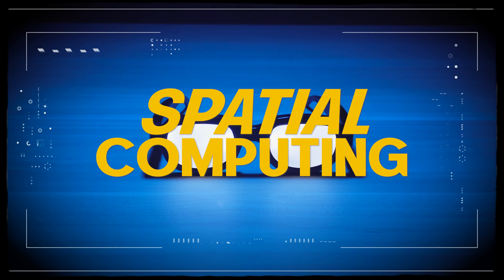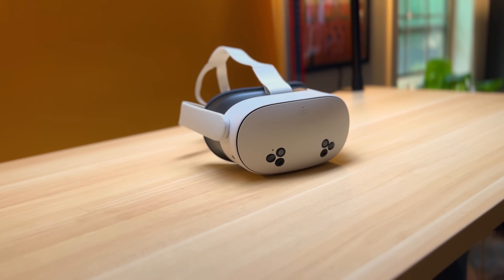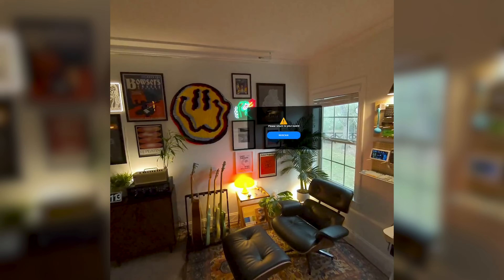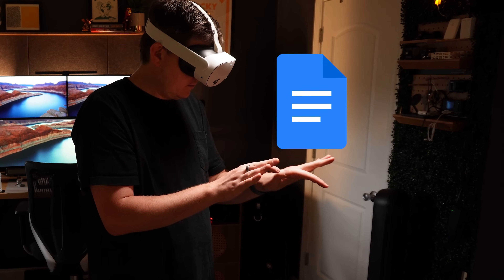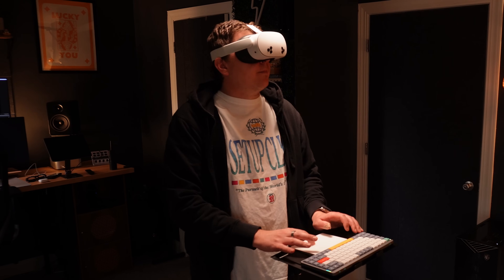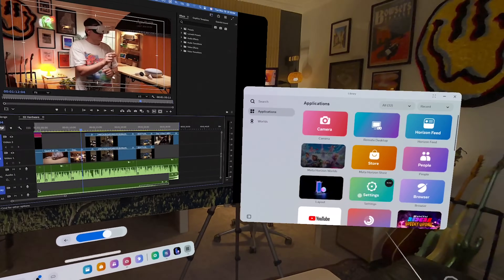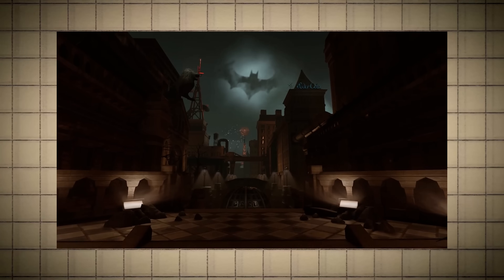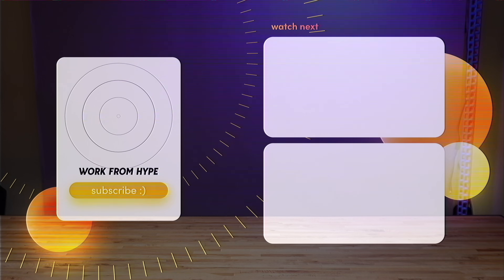30 Days of PRODUCTIVITY in the Meta Quest 3S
In this video I try using the Meta Quest 3S for productivity, for 30 days...

Chapters:
00:01 Intro to Mixed Reality
01:41 Hardware Overview
03:15 The 30 Day Experiment
04:01 Sponsor: Zeelool Bluelight Glasses
04:34 Day 1 - Setup and Apps
06:30 Day - Research
08:45 Day 12 - Writing
09:44 Day 15 - Video Editing
12:48 Day 25 - Conclusion
15:15 Sponsor: Zeelool Prescription Glasses

Meta Quest 3S
Nuphy Air 75 Keyboard